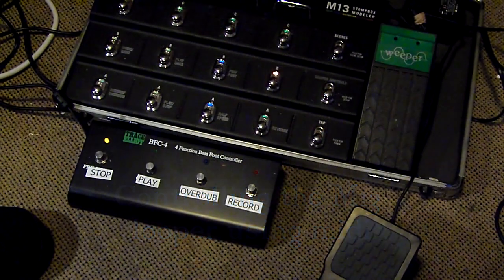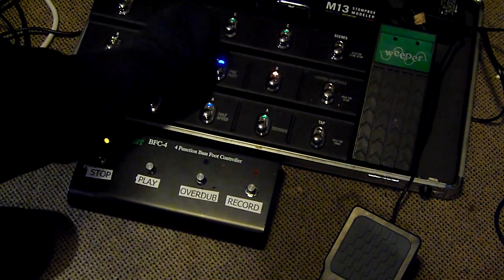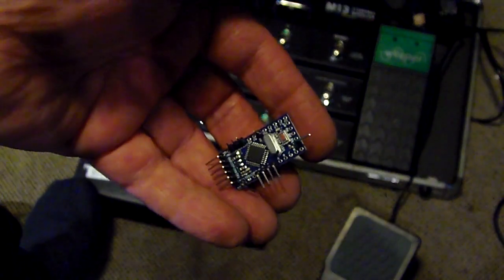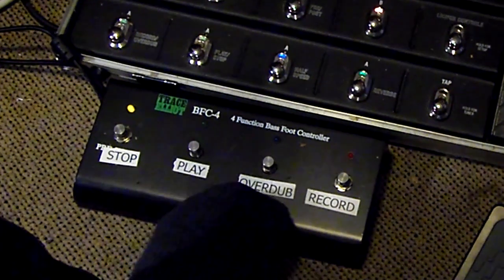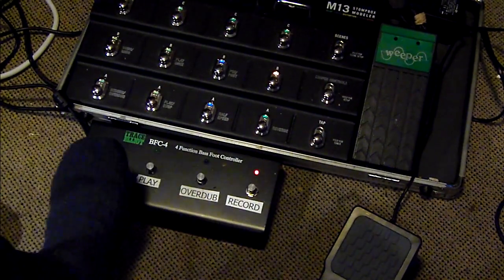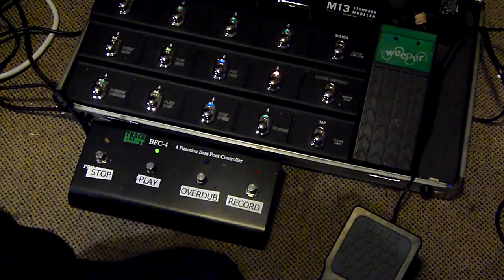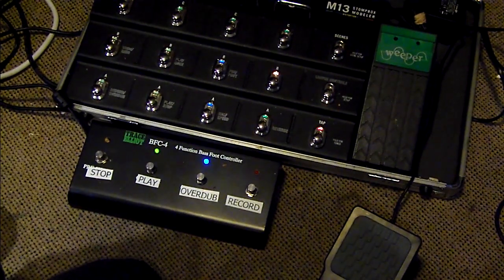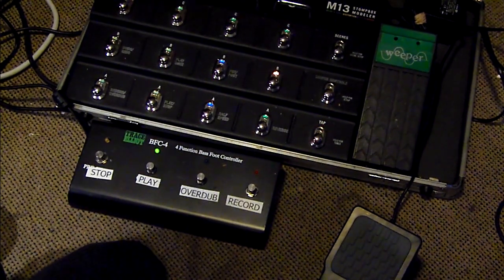Control M13 looper via midi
Quick (and rough!) video demonstrating my latest arduino/midi project, which allows full control of the looper through an external DIY midi pedal, allowing you to switch all 12 effects on & off whilst controlling the looping. I've chosen the 4 most useful controls, but all the others (reverse, half etc) can be easily added with a longer pedal.